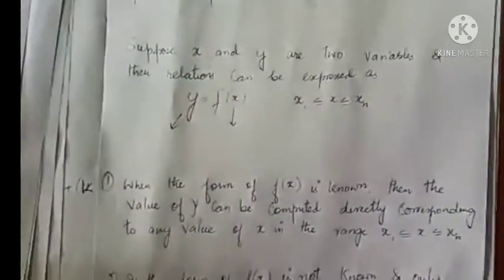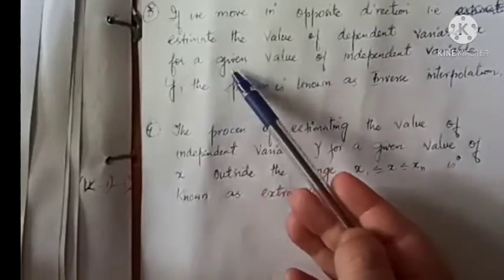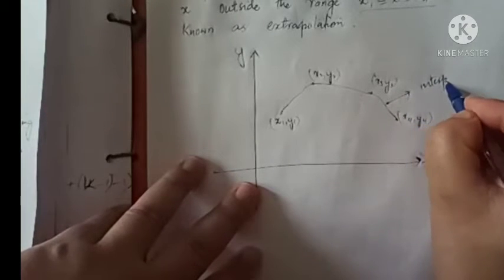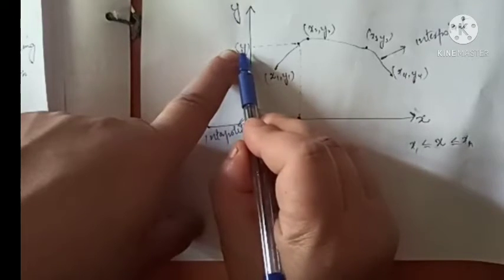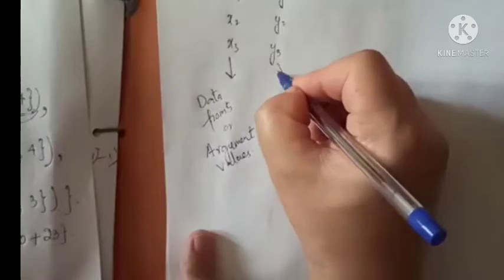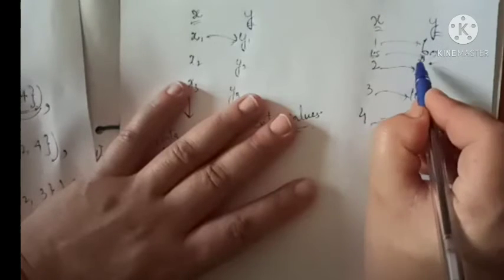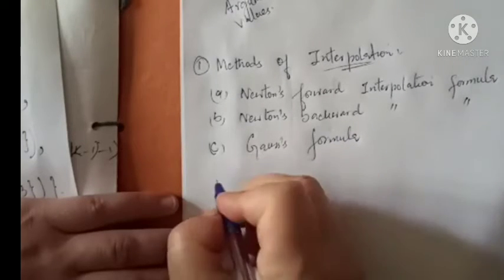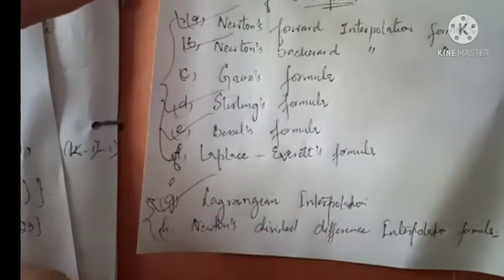what is interpolation